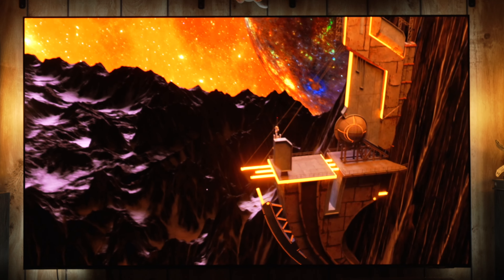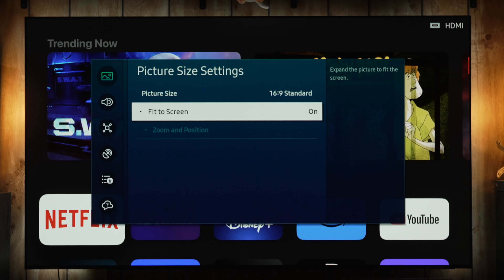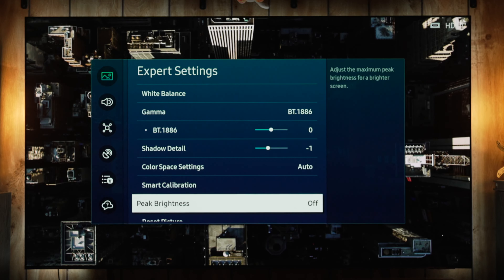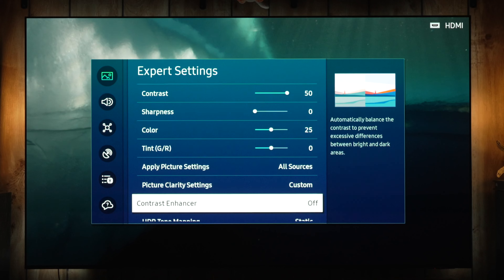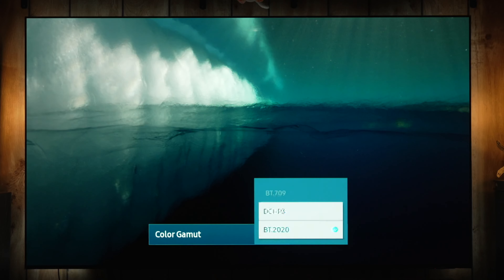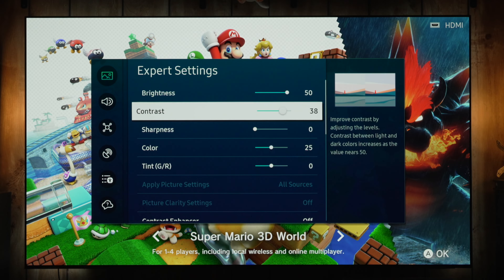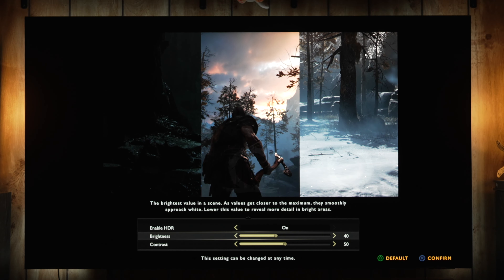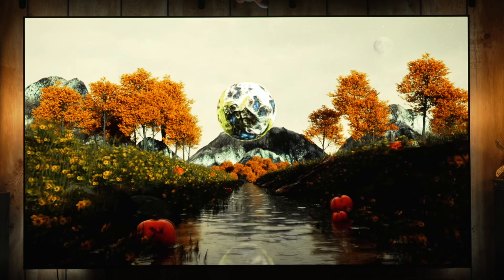Samsung S95C QD OLED Complete Settings Guide | SDR | HDR | PC | Gaming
LG G3 OLED 65"
Samsung S95C QD OLED 77"
Samsung QN90C QLED 65"
Sony A95K QD OLED 65"
Hisense U8H QLED 65"
TCL R655 QLED 75"
Sony X90K LED 65"